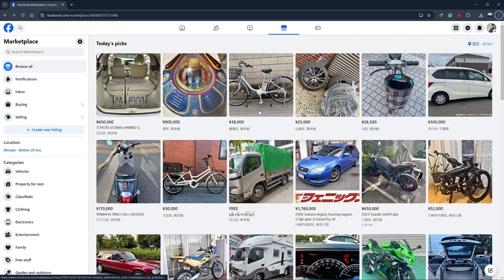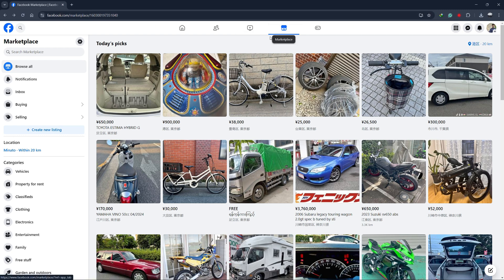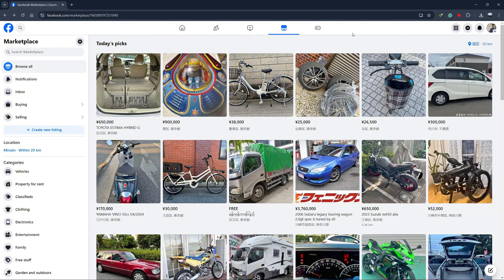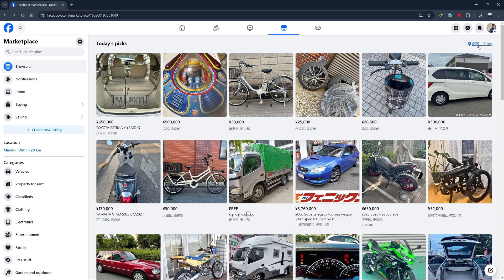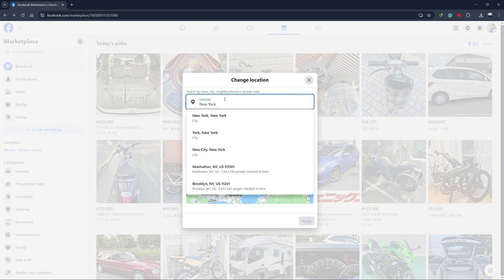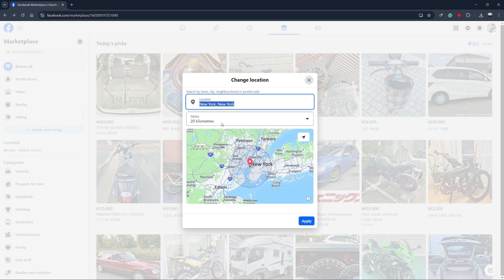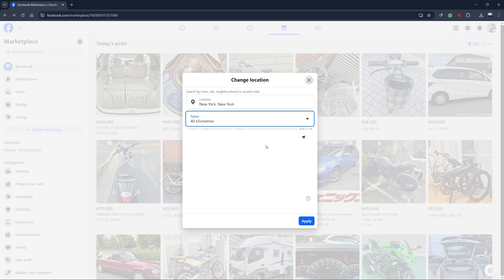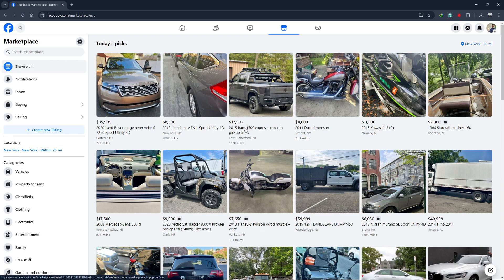How To Change Your Selling Location On Facebook Marketplace (Easy Method)